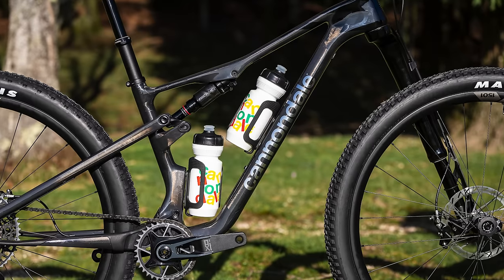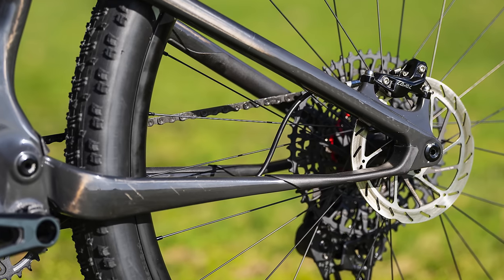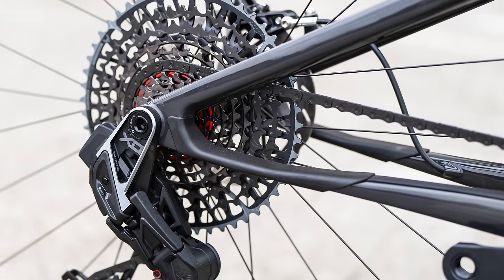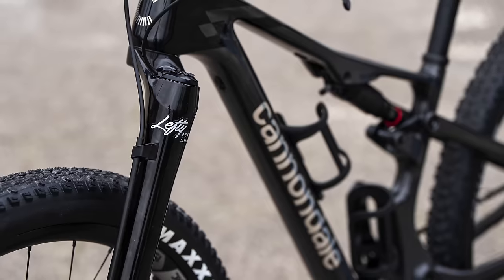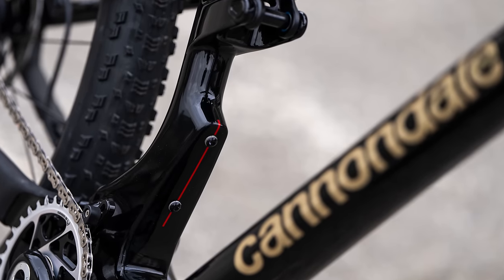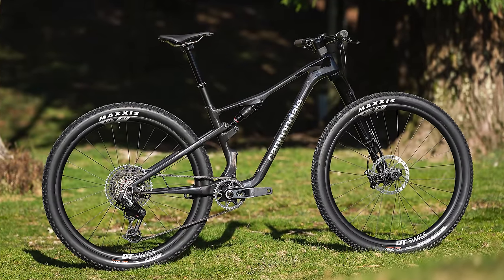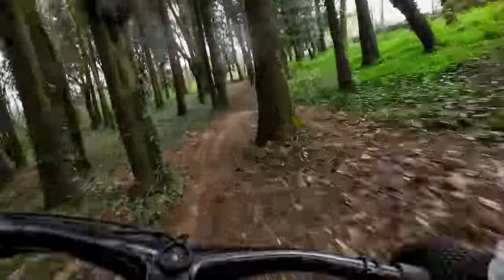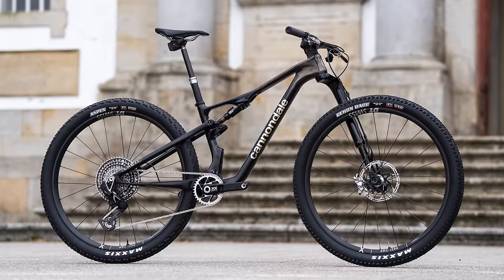Cannondale’s New Scalpel Bulks Up | 120mm XC Race Bike First Look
Cannondale has given its cross-country race bike, the Scalpel, a refresh for 2024.

An updated frame sees increased suspension travel, race-ready geometry and lightweight builds.

Is the Scalpel sharp enough to take the top spot of the cross-country race bike podium?

And why does it still use a fork with only one leg?

Tom Marvin answers this and other questions after spending some time with the new Scalpel.

What do you think of Cannondale’s updates?

Chapters
00:00 Intro
00:22 The New Scalpel
01:13 Redesigned Frame
02:42 New Geometry
03:10 The Lefty
03:55 Models
05:38 First Ride
08:07 Outro

Image Credit:
Dustin Satloff / Contributor